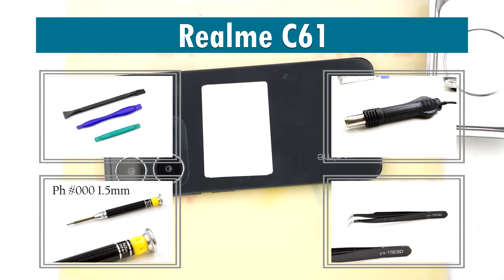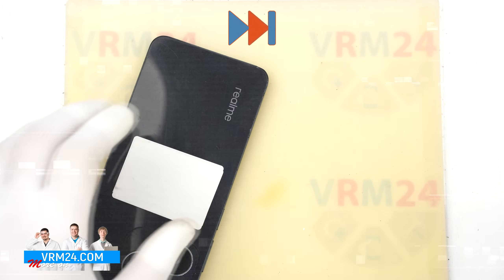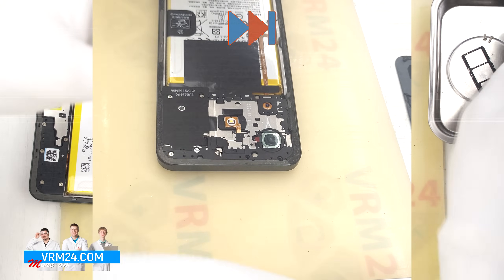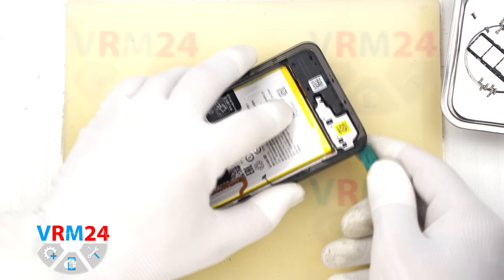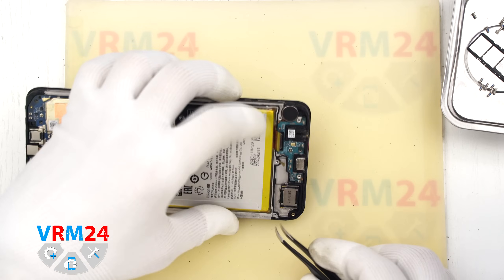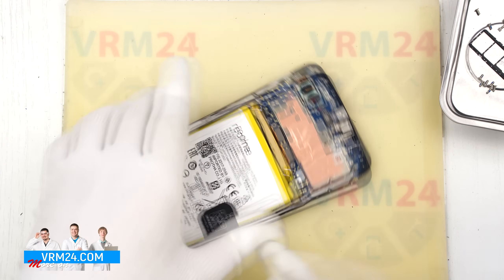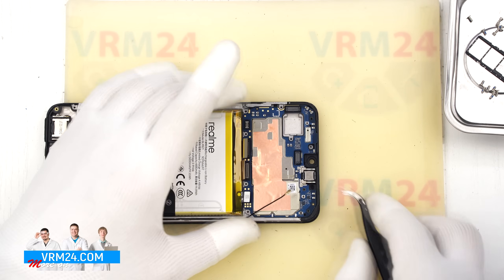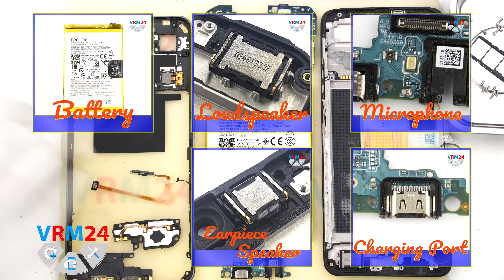Realme C61 RMX3930 Teardown Take apart in Detail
Instructions with a detailed description and additional materials on our website, follow the

If you have additional questions, you can ask our specialists, who will try to answer them in as much detail as possible.

Our manual is suitable for all Realme C61 models - released for the markets of different countries.

Timecodes:
00:00 — Hello everyone!
00:00:35 — Detaching the back cover.
00:02:05 — Unscrewing the screws.
00:03:11 — Disconnecting the middle cover.
00:04:42 — Disconnecting the sub-board
00:07:00 — Disconnecting the motherboard.
00:07:30 — Detaching the battery.